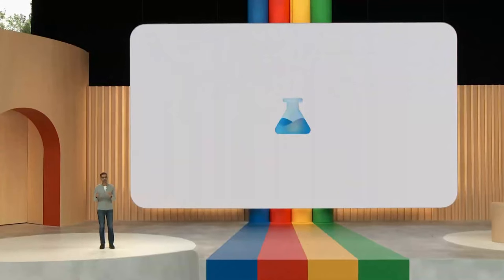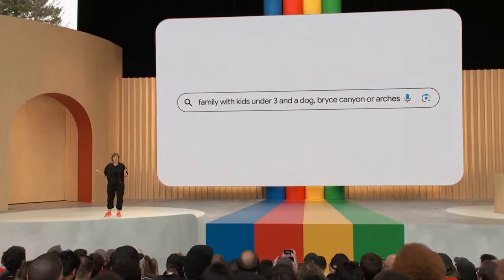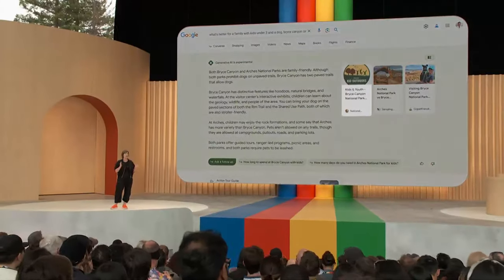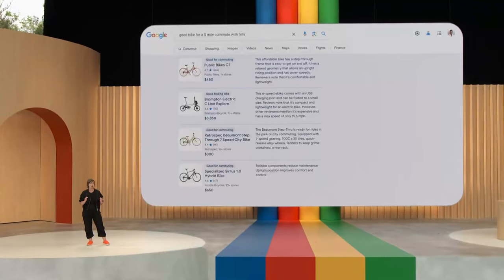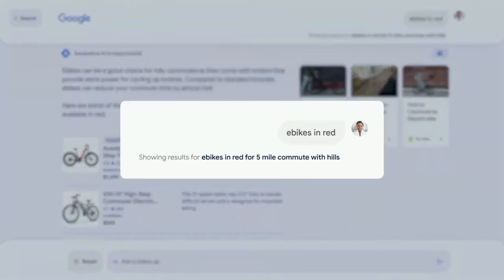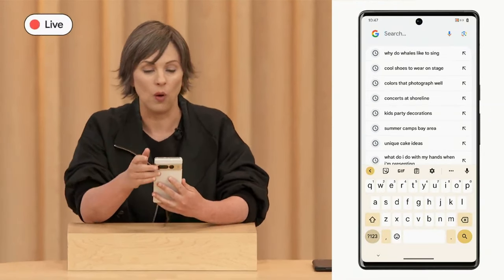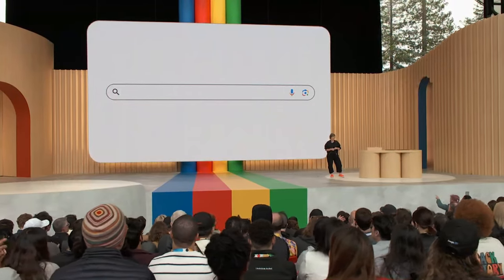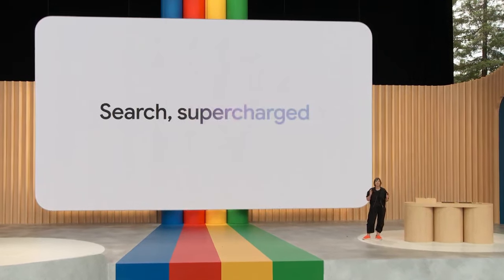Google I/O 2023: Google Search Is SUPERCHARGED With NEW AI-Integrated Search & Price Comparison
Experience the latest announcements straight from Google I/O 2023 as Sundar Pichai and Kathy unveil the next generation of Google Search powered by generative AI. Learn about Google's new Labs initiative and how it will allow users to preview innovations across Workspace and other Google products.

Dive into the future of search with Kathy as she illustrates the transformative power of generative AI in enhancing search capabilities. Discover how AI will simplify complex queries and provide comprehensive, relevant, and user-friendly results.

This video also includes a live demo showcasing the new Google Search's power and convenience, giving you a glimpse into the future of the digital search landscape. If you're interested in joining the Labs program, this is a must-watch!

Source Google. Full Event (10 May 2023) ⤵️